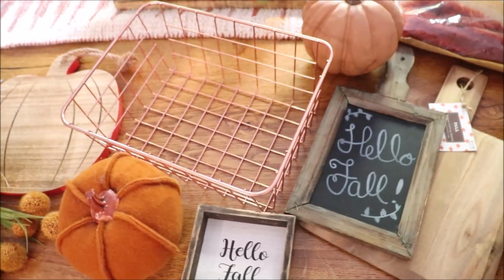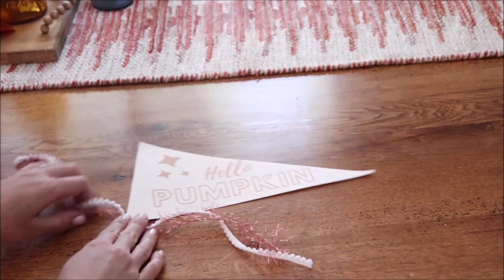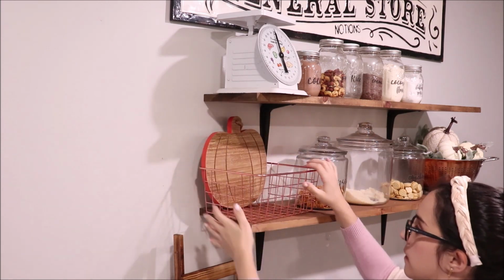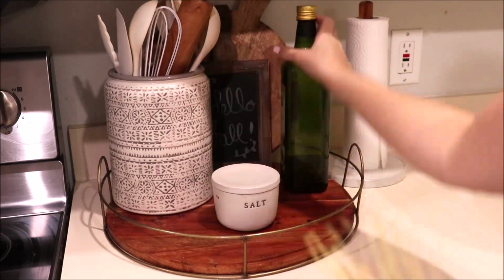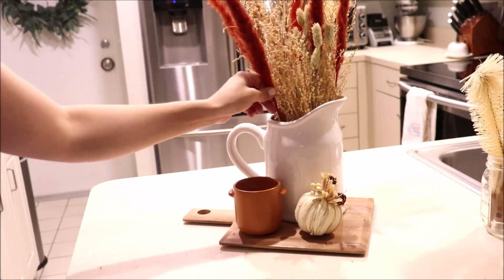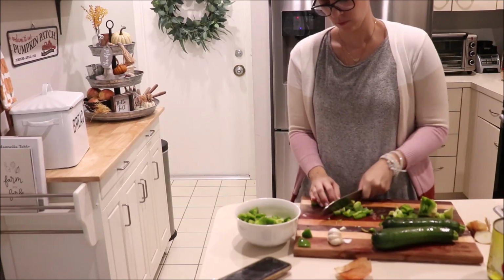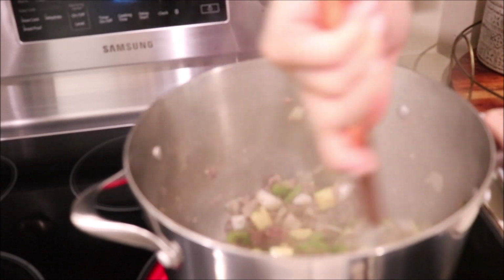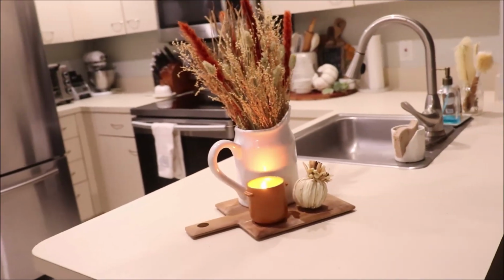Fall Decorate With Me 2020 | Fall Cook With Me | Cozy Fall Decor | Fall Farmhouse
In this video I am decorating my kitchen for fall and sharing a quick and easy DIY. I also am sharing a Keto chilli recipe perfect for fall.